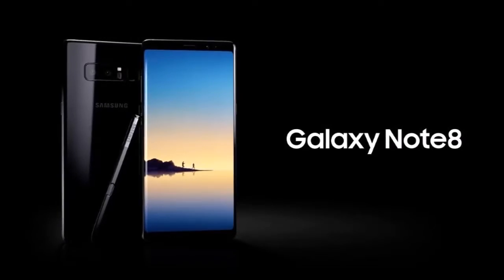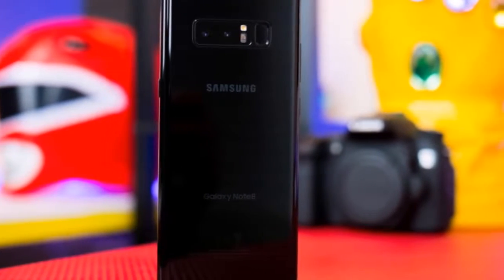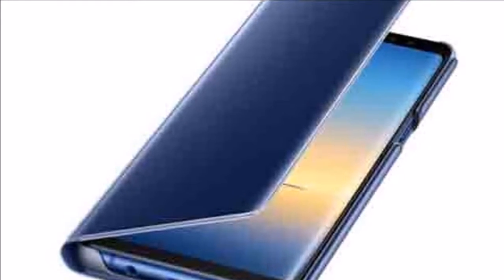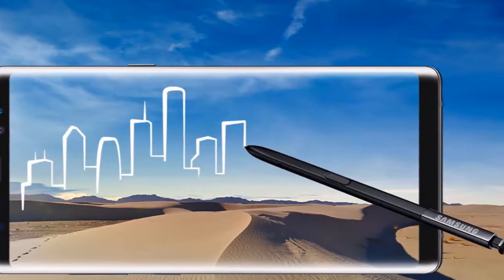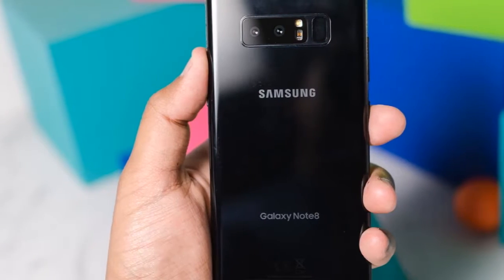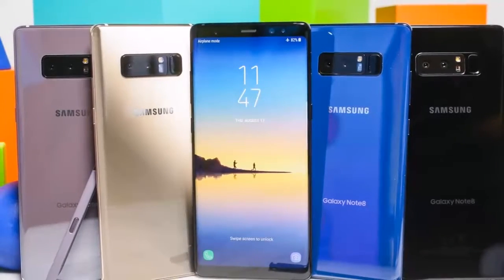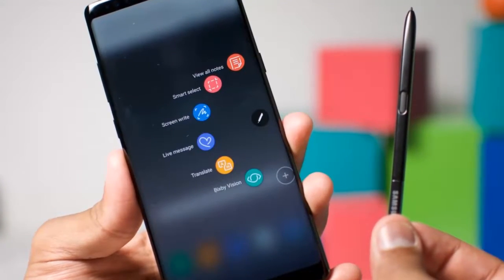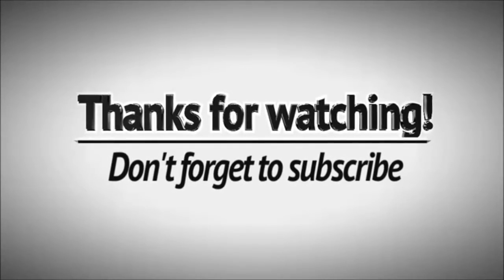Samsung Galaxy Note 8 review Do bigger things, at a bigger price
After the disaster of last’s year Galaxy Note 7, Samsung is looking to redeem itself and the decision to continue with the Note brand is a rather bold one. Will the Galaxy Note 8 be able to rebuild the Note brand in a positive light and regain the trust of Samsung’s customers And are there enough improvements to make it a top contender in the second half of 2017’s smartphone onslaught Find out in our full Samsung Galaxy Note 8 review